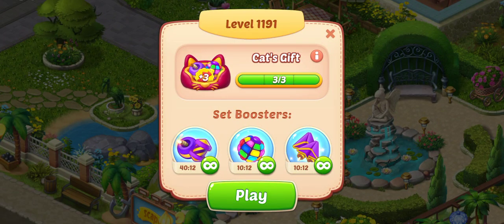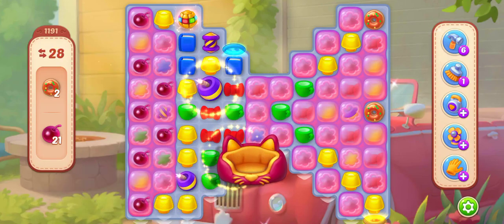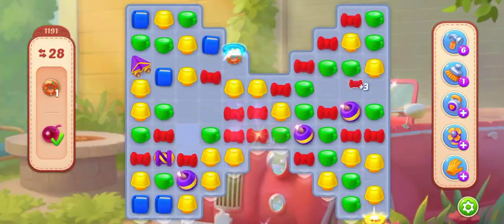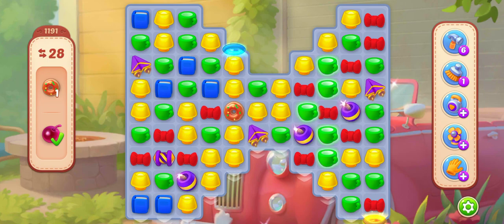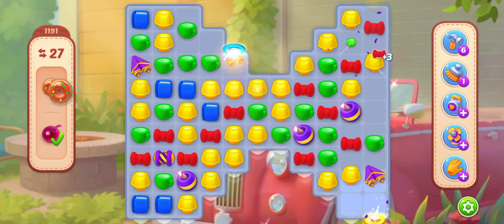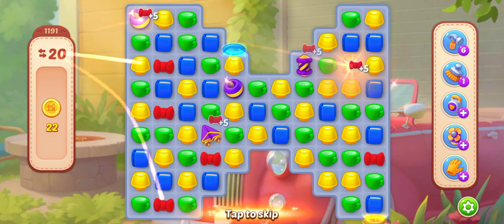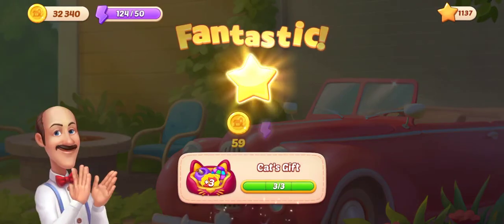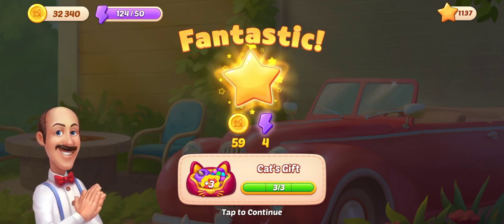HomeScapes Level 1191 Walkthrough || Donut Cherry Collectable || 27 Moves Left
In this video, we will start gameplay through levels. Homescapes level 1191 gameplay.

Also tap on 'Bell' icon for regular updates. We will be uploading more videos of Austin's journey in Homescapes.